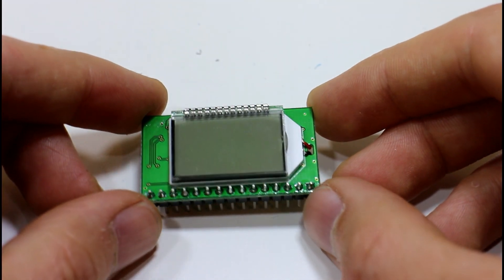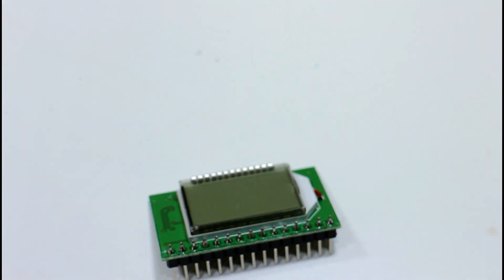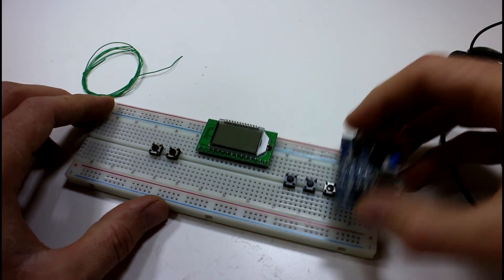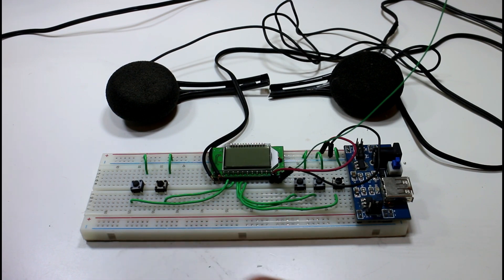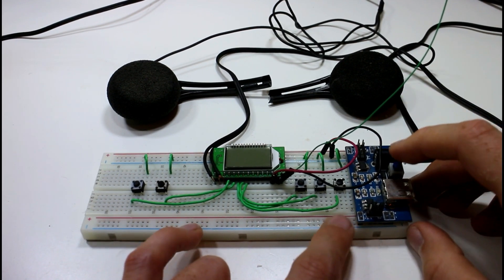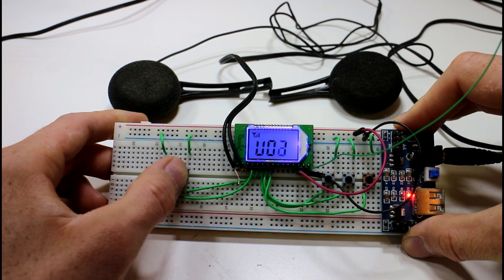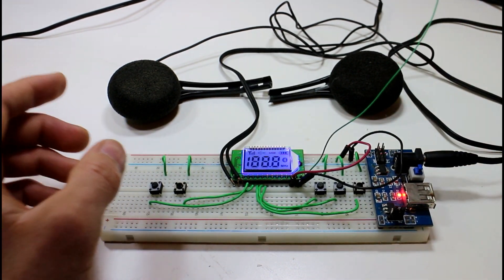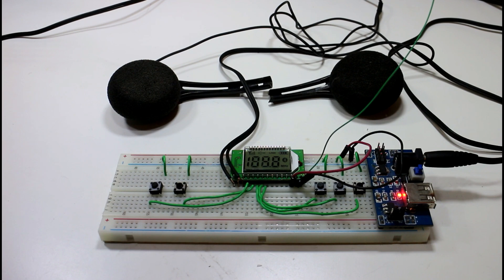FM Radio Module Build for Electronics Beginners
In this video I put together an FM radio module from IC station and test how well it functions.